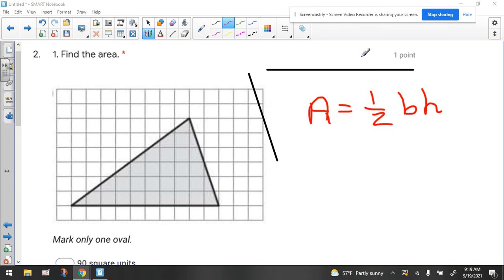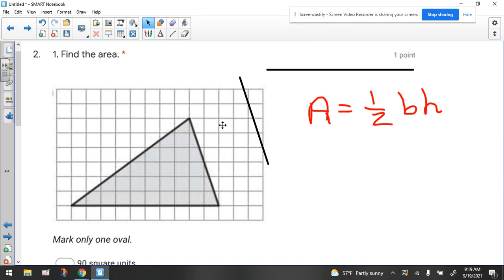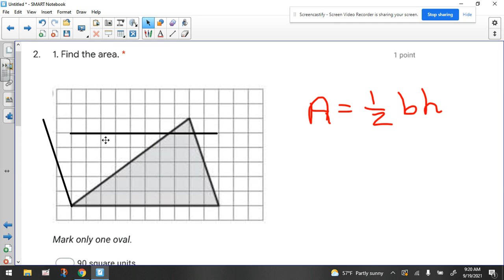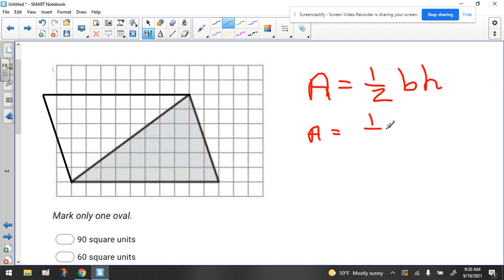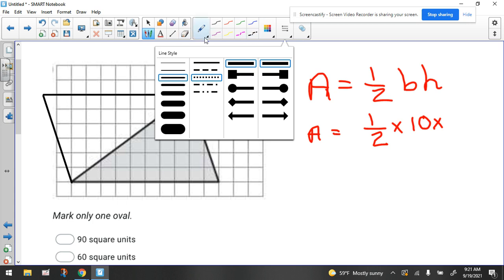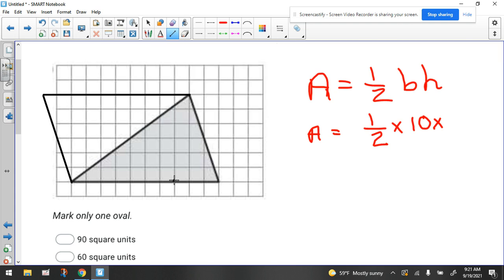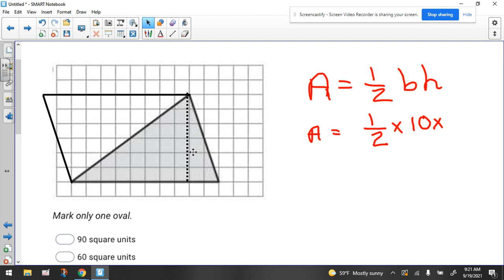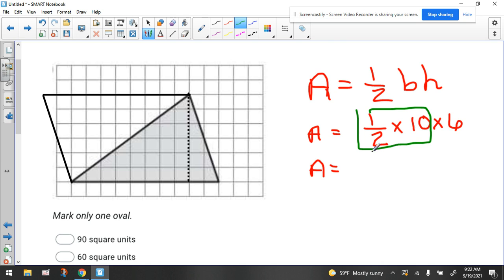L2 Area of Triangles S1 #1 help